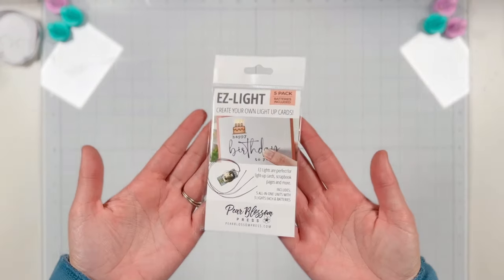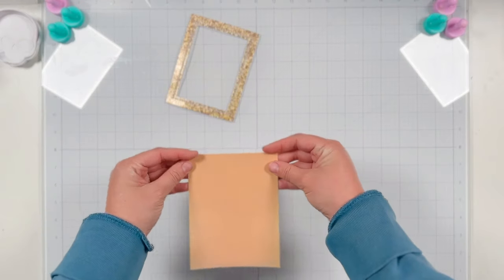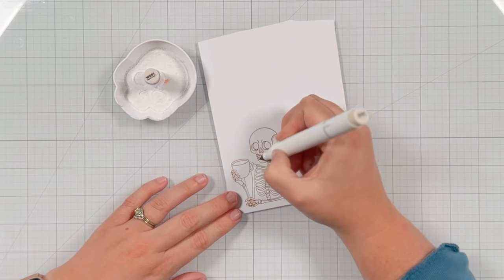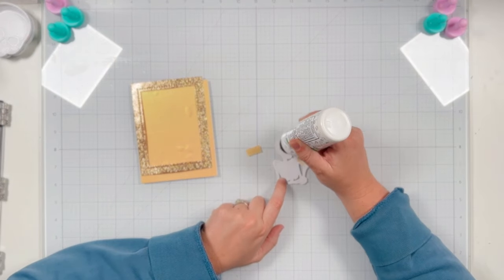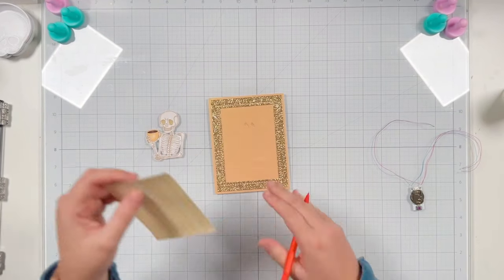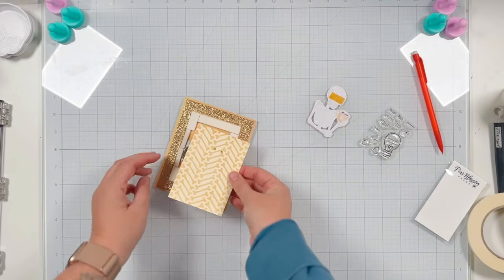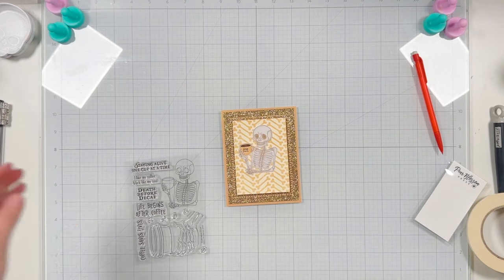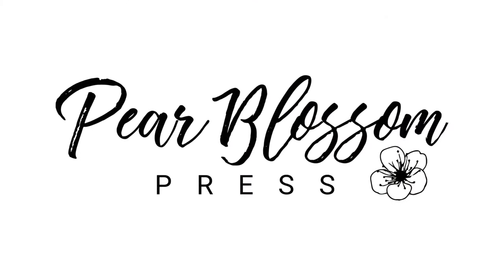Light Up Skeleton Coffee Card with @laurentaylormade!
Anyone else feel dead inside before coffee? 💀☕️ Join @laurentaylormade as she uses products from @MissInkStamps to create a light up card with the EZ-Lights LEDs coming through the skull of this coffee drinking skeleton!

• Pear Blossom Press - PB Press Stamp and Die Bundle

• Ranger Ink - Vintage Photo Tim Holtz Distress Ink Pad